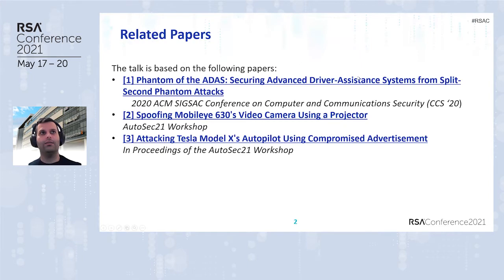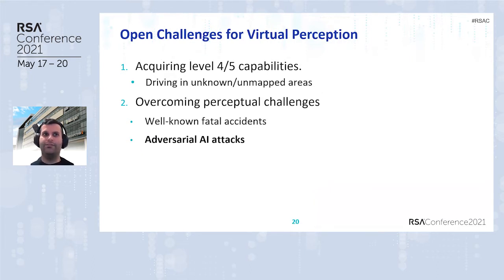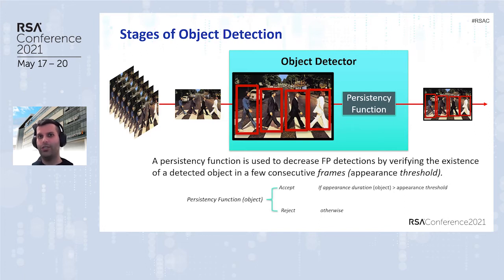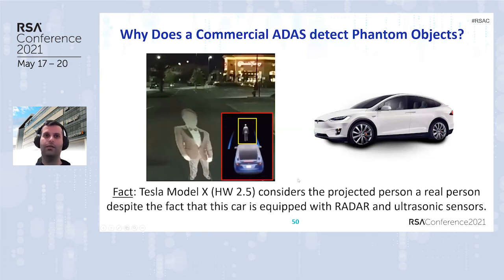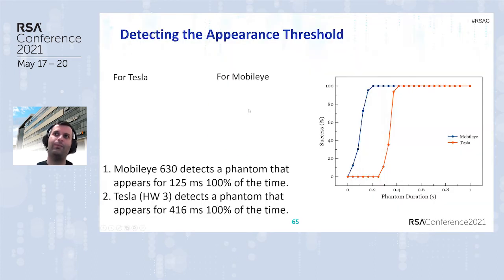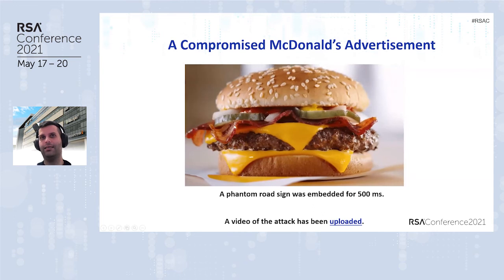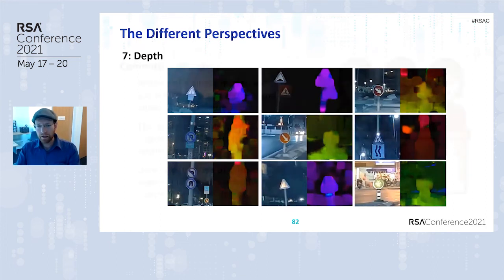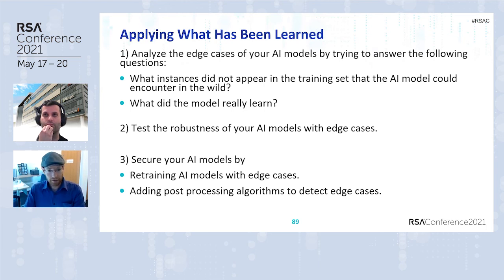Securing Tesla and Mobileye from Split-Second Phantom Attacks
Ben Nassi, Ph.D. Student / Security Researcher, Ben-Gurion University of the Negev
Dr. Yisroel Mirsky, Postdoctoral Fellow, Georgia Tech

This session will demonstrate how attackers can apply split-second phantom attacks, causing two commercial advanced driving-assistance systems (Tesla Model X and Mobileye 630) to trigger a sudden stop in the middle of the road, apply the brakes, and issue false notifications. A countermeasure consisting of four neural networks will also be presented that assesses the authenticity of a detected object.